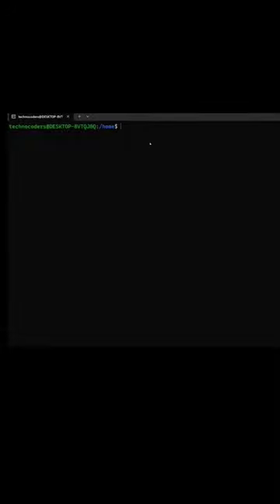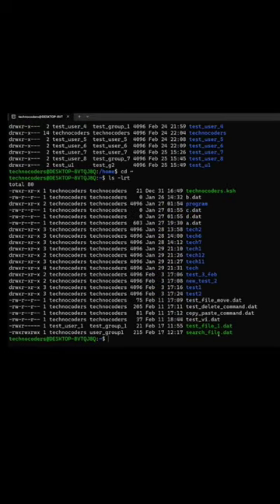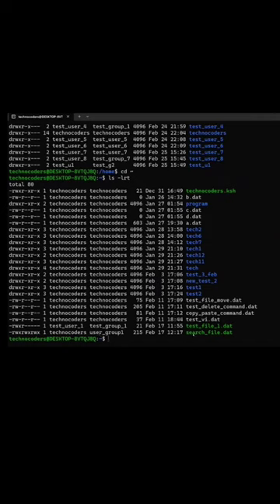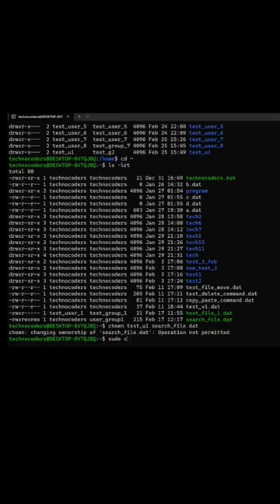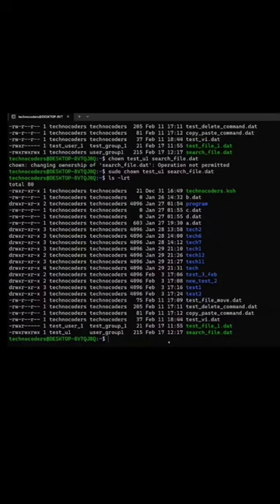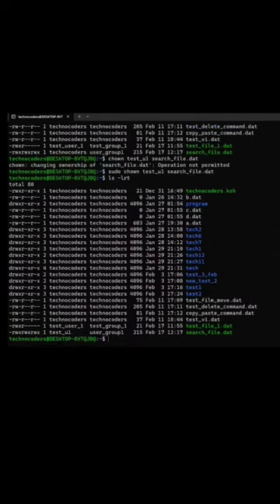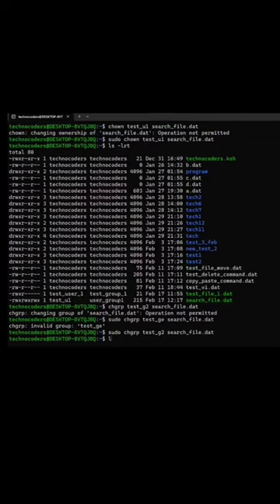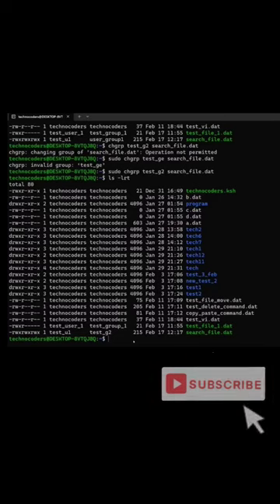Unix Basics change group and ownership | File operations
Changing the ownership : chown test_user testfilename

Changing the group : chgrp test_group testfilename